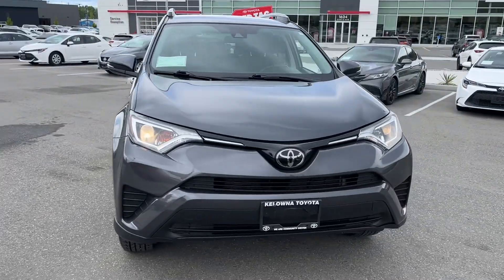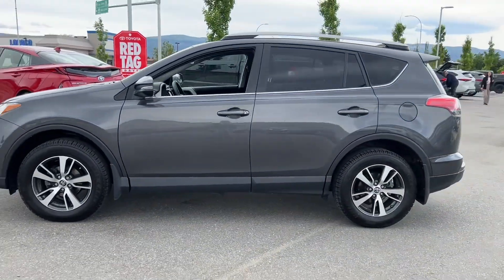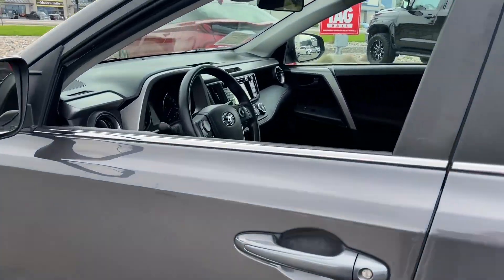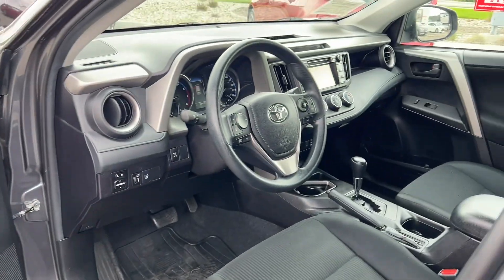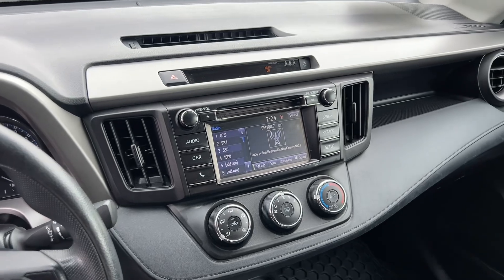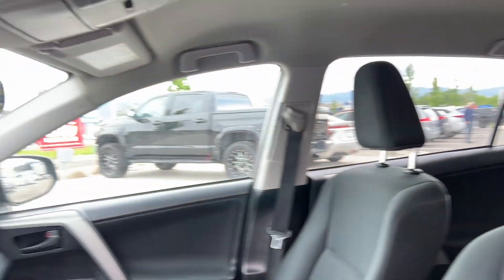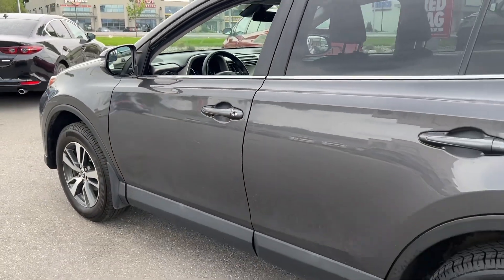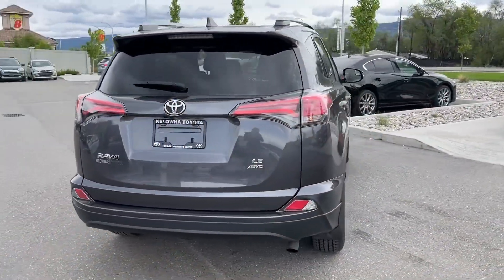Grey 2018 Toyota RAV4 LE Plus Walkaround - Kelowna Toyota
AWD - Heated Front Seats - Eco Mode - Bluetooth - Forward Collision Alert

Embark on a journey of comfort and safety with the 2018 Toyota RAV4 LE+. At Kelowna Toyota, we're excited to introduce this exceptional SUV, equipped with advanced features to enhance your driving experience. Let's delve into the standout qualities of the 2018 Toyota RAV4 LE+, where reliability meets innovation.

Highlighted features:
* AWD
* Heated Front Seats
* Eco Mode
* Bluetooth
* CD Player

The 2018 Toyota RAV4 LE+ isn't just an SUV; it's a symbol of versatility and safety. With its advanced technology and comfortable interior, this SUV ensures every journey is both enjoyable and secure. Visit Kelowna Toyota today and experience the exceptional qualities of the 2018 Toyota RAV4 LE+, where every drive promises peace of mind.